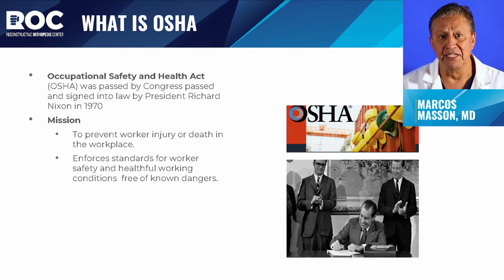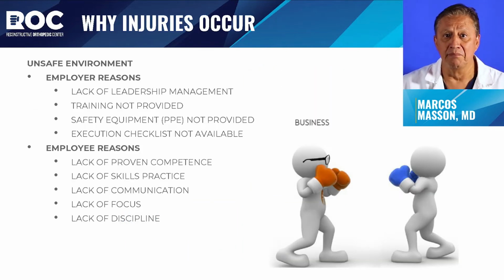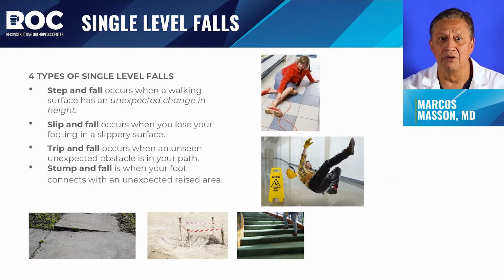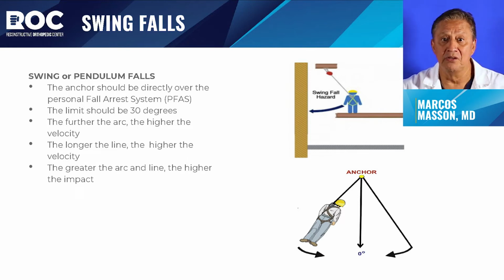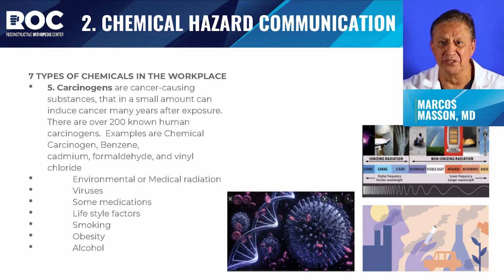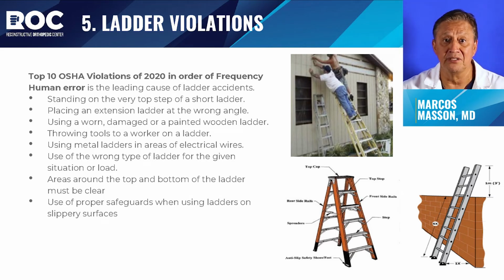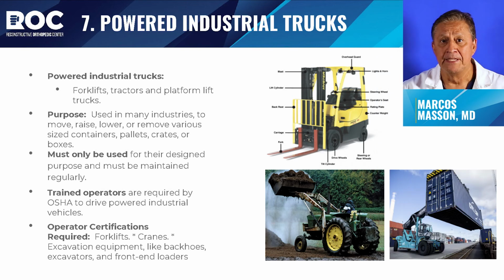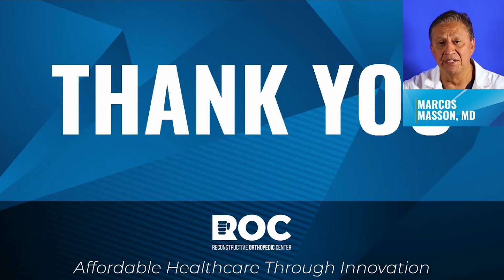OSHA's Mission: The prevention of work injuries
ROC presents another informative presentation by Dr.Masson for the Safety Professional community. Today's topic will cover OSHA's Mission and the prevention of work injuries. Follow us as we make healthcare affordable through innovation!

ROC. The best deal for you.